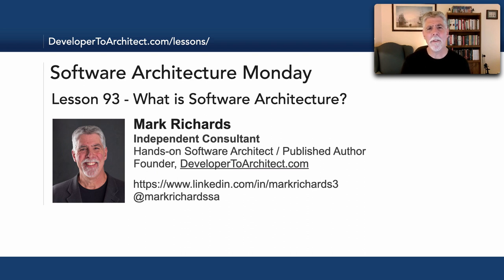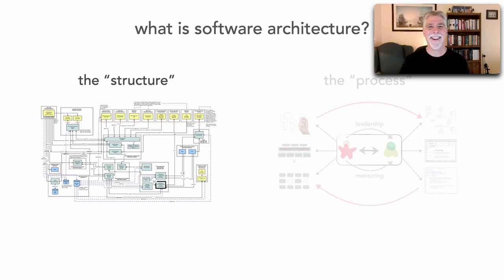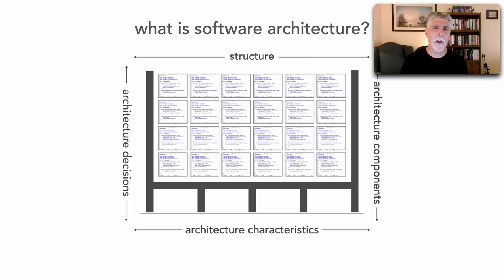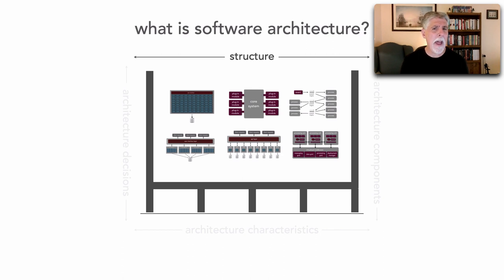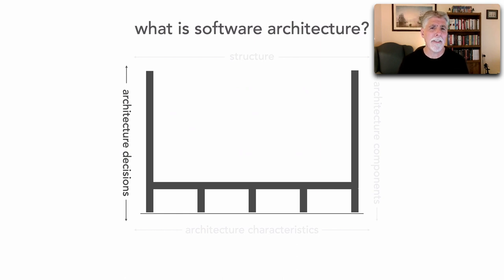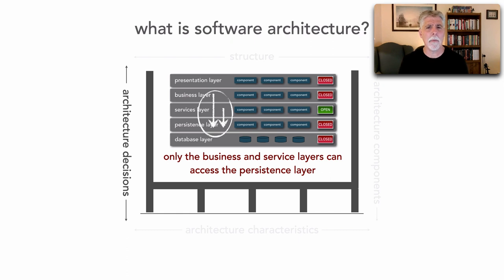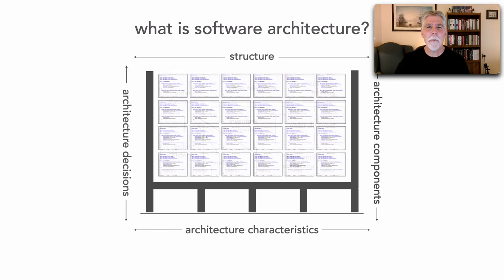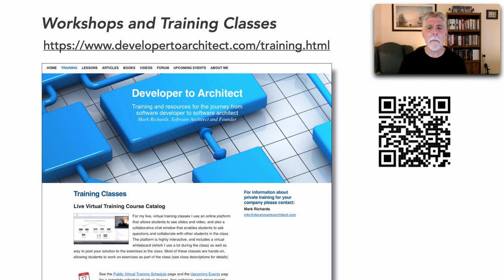Lesson 93 - What is Software Architecture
Software architecture is incredibly hard to concisely define. In this lesson Mark Richards offers up his definition of what software architecture is by talking about the differences between the structural aspects of architecture and the process of architecture. Mark then devotes this lesson to  the details of the structural aspects of the definition of software architecture.